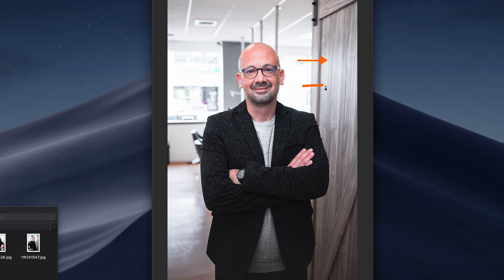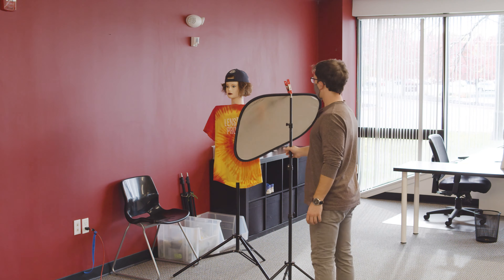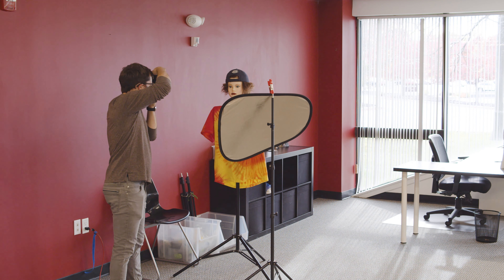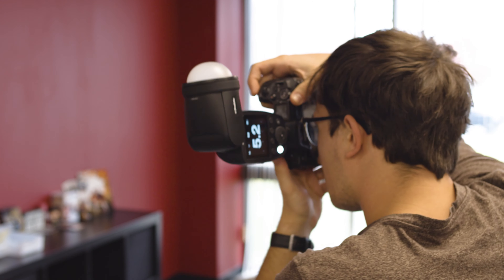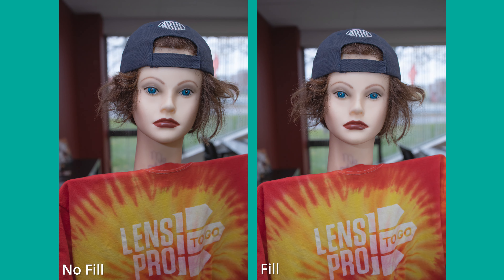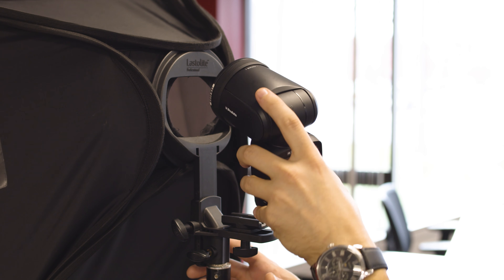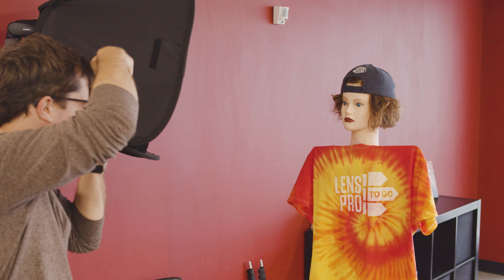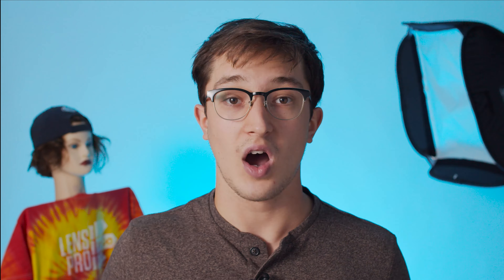POP-UP Portraits: Shooting Portraits with MINIMAL GEAR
In this week's video, we're going to show you how to shoot a portrait/headshot session with very little gear. On-location headshots are a fairly common thing, and you may not always have the space or the time to bring tons of gear, so in this video, we'll show you some tips on shooting portraits with very little gear.

Special Thanks to Salon CU!